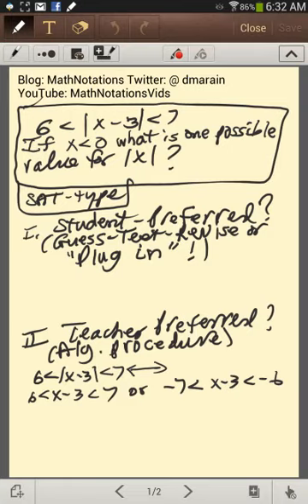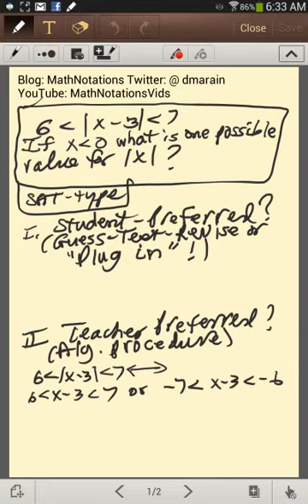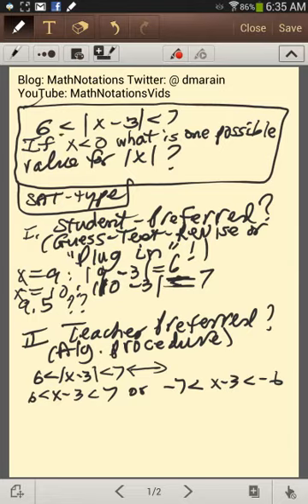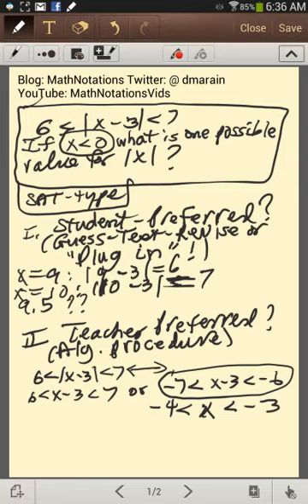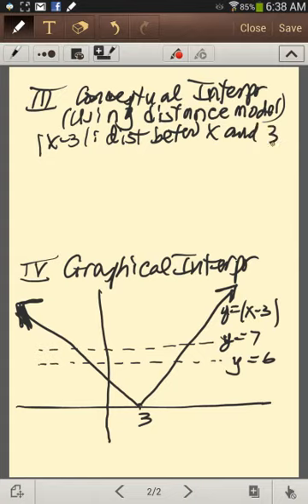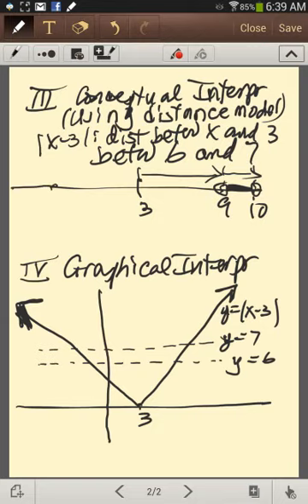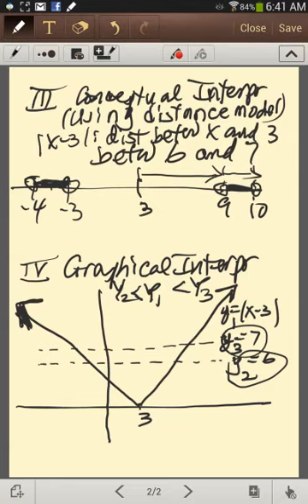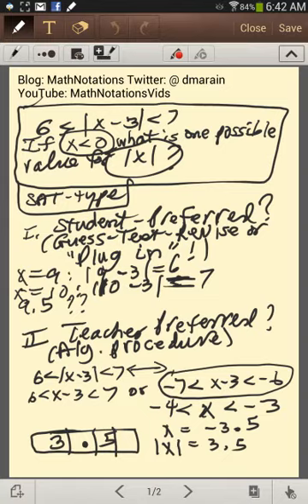Algebra Teaching in the Common Core: Abs Values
Using an SAT problem as the vehicle, this screencast develops a variety of instructional modes for a traditional algebra problem.